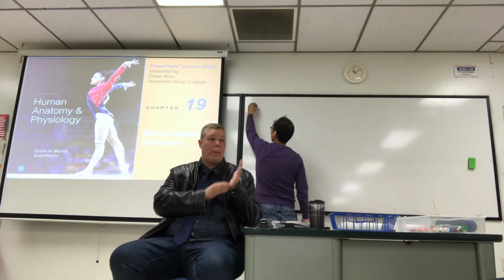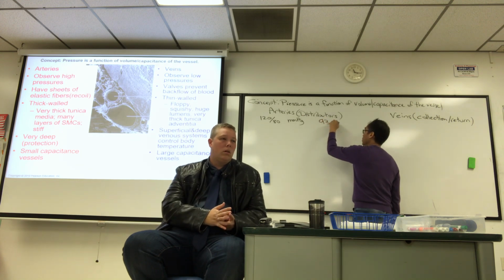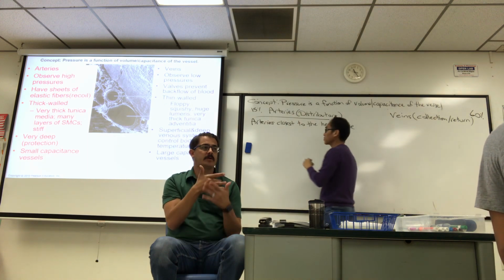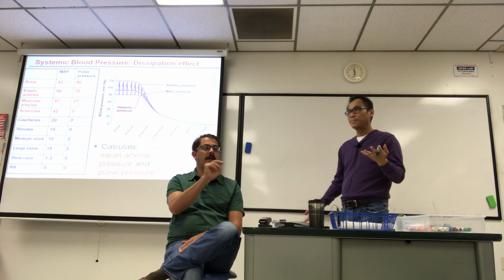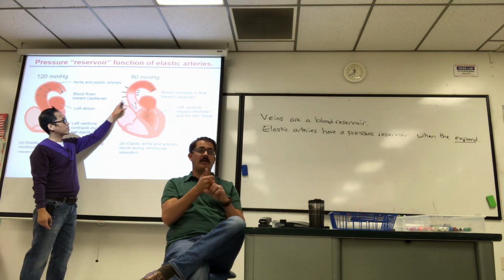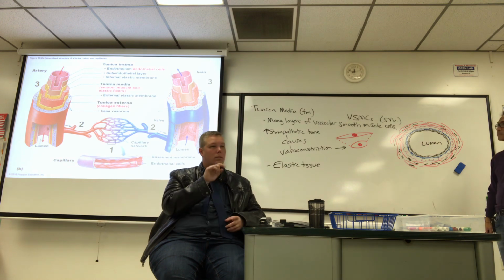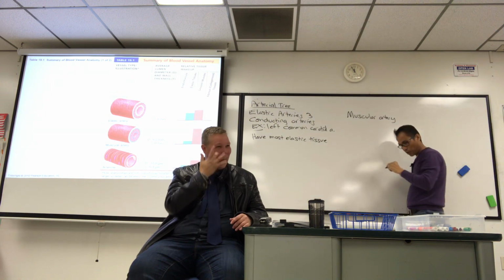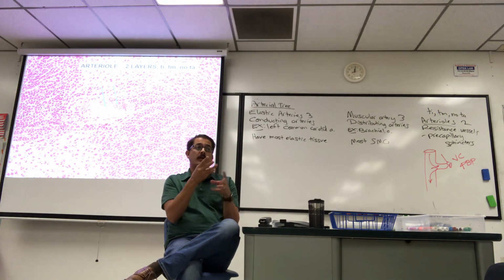FA19 11:00 Lecture 15 part 1